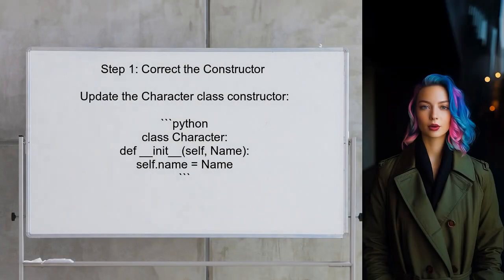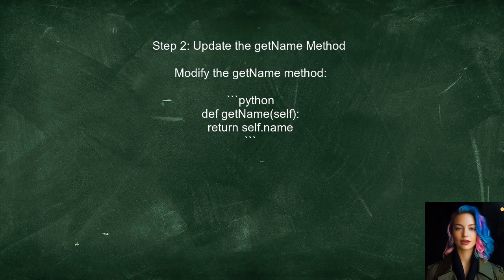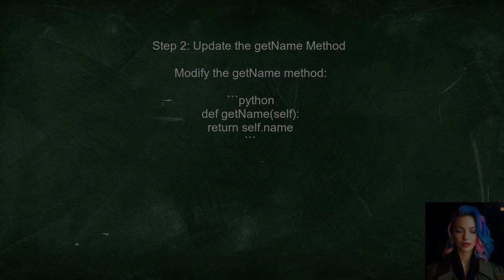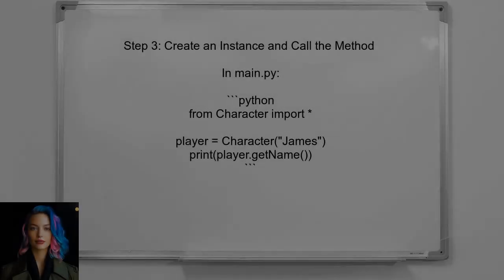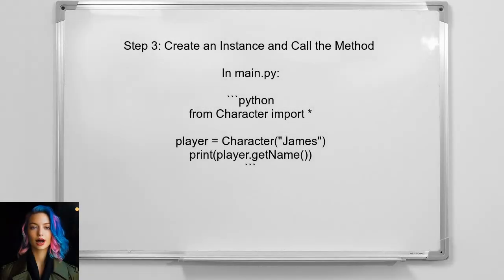Why Can't I Call a Method in My Python Class? Common Issues Explained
In this video, we dive into a common frustration faced by Python developers: the inability to call methods within a class. Whether you're a beginner or an experienced coder, understanding the nuances of class methods is crucial for effective programming. Join us as we explore the typical pitfalls and misconceptions that can lead to this issue, providing clear explanations and practical solutions to help you troubleshoot and enhance your coding skills.

Today's Topic: Why Can't I Call a Method in My Python Class? Common Issues Explained

Related to: python, pythonclass, callmethod, commonissues, pythonprogramming, methodnotfound, pythonerrors, object-orientedprogramming,